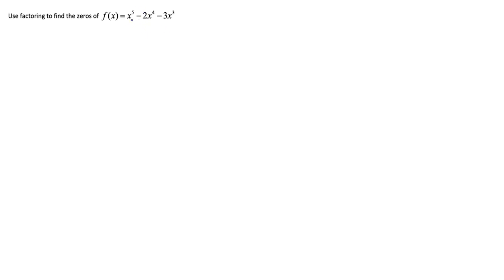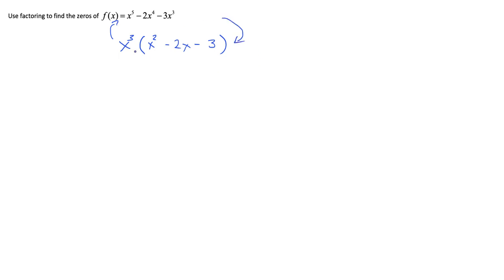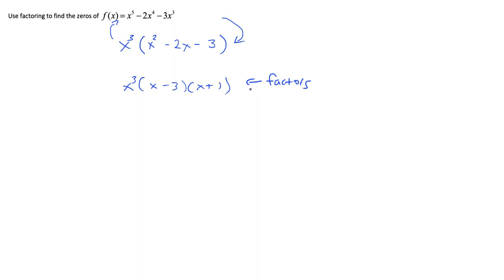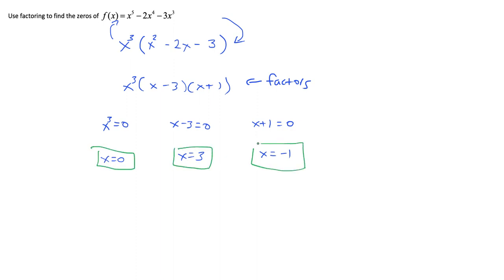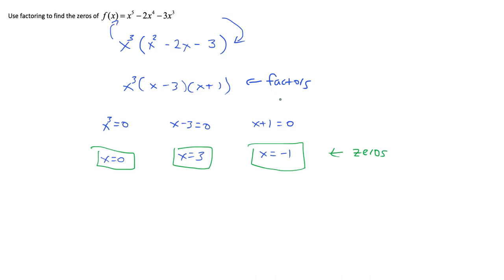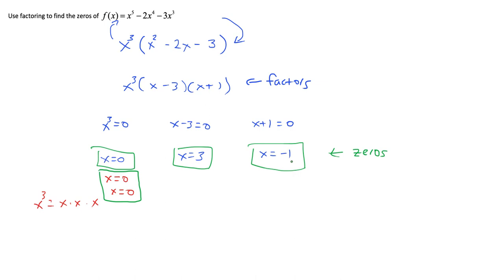126 3 4 2